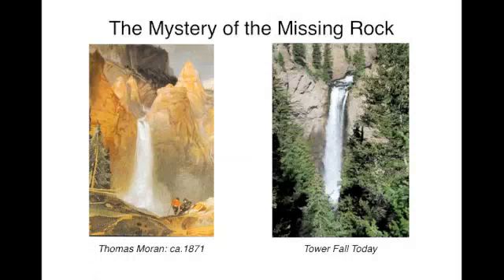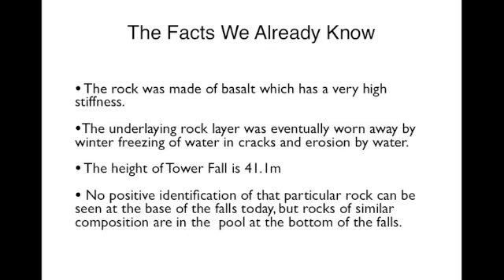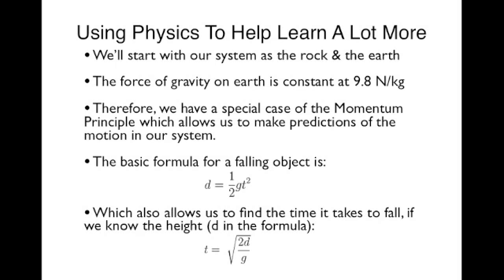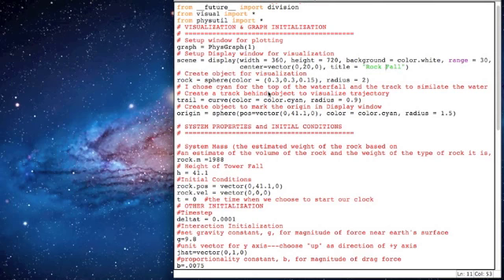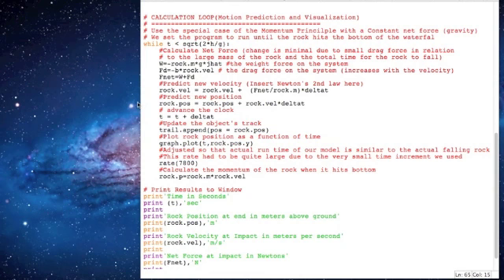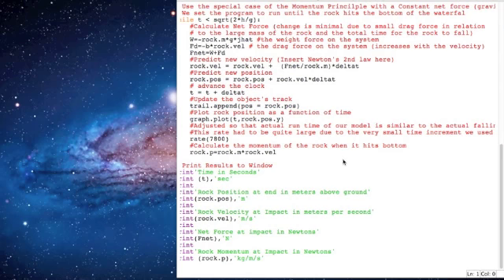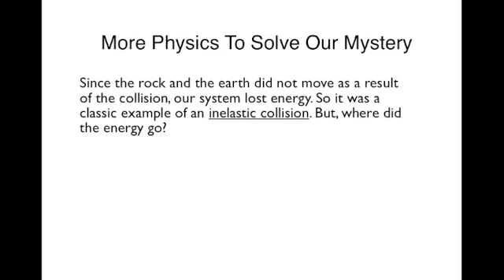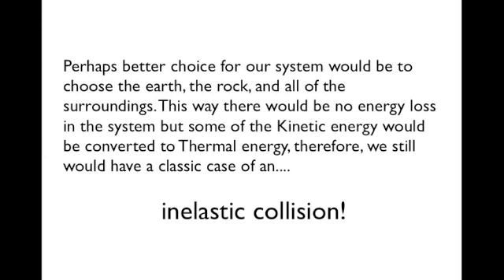Physics Lab 5: The Mystery of the Missing Rock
A computer model is used to answer some questions about a Yellowstone Park mystery!